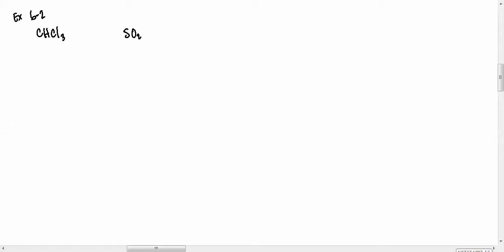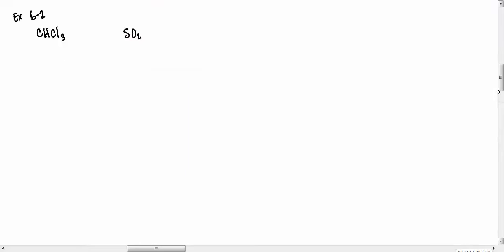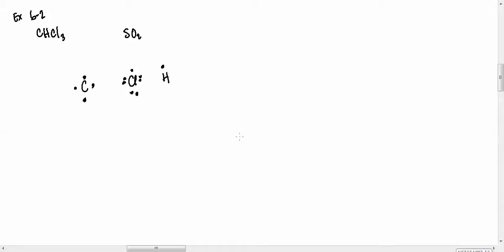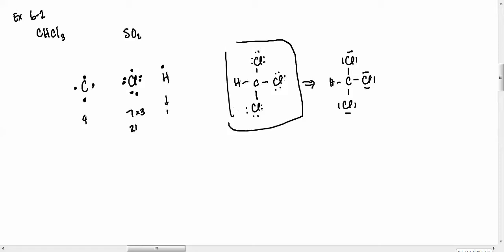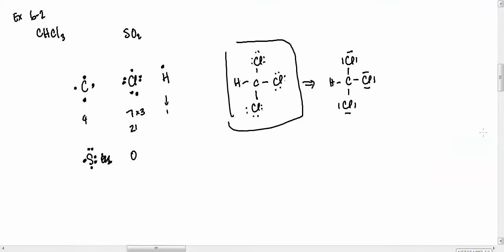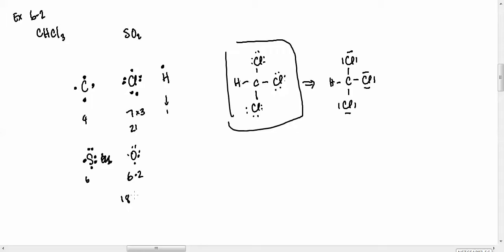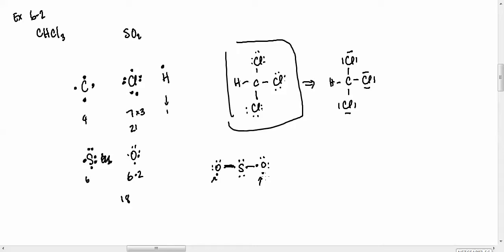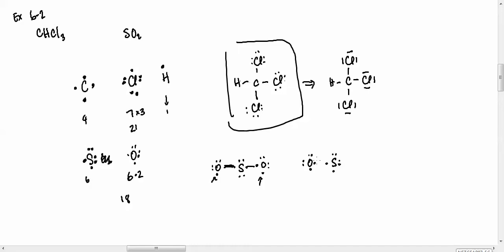BJU 4th ed Ex 6 2 Dalde